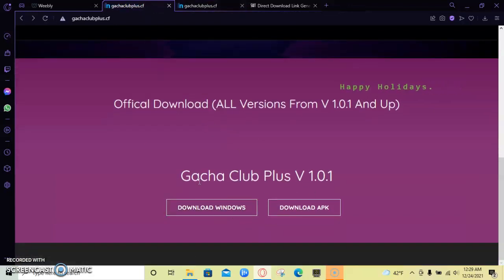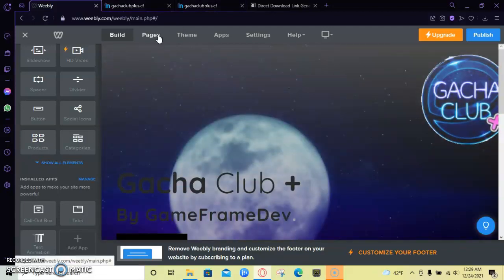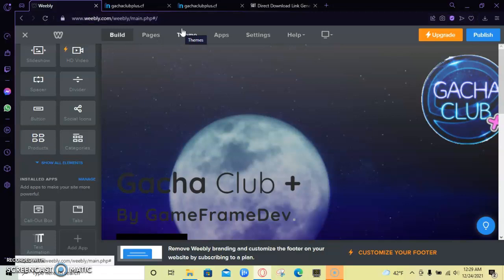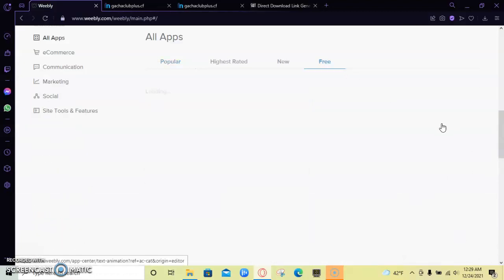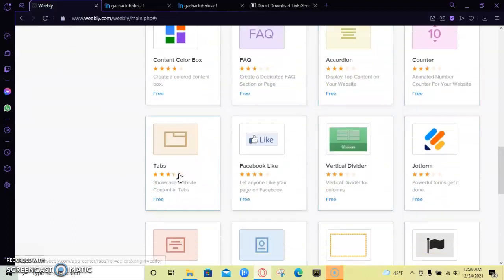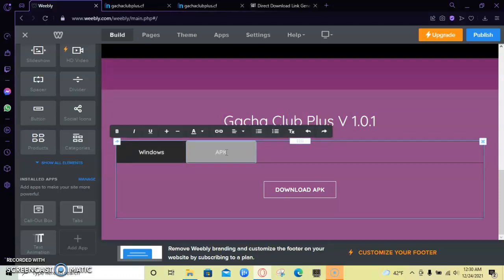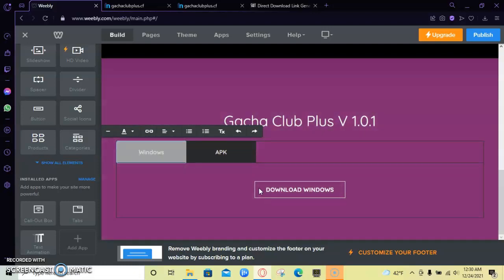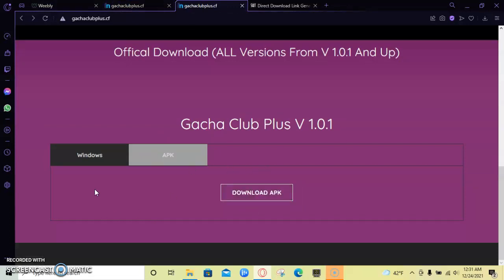Weebly tab Buttons | Gacha Club Plus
gachaclubplus.cf